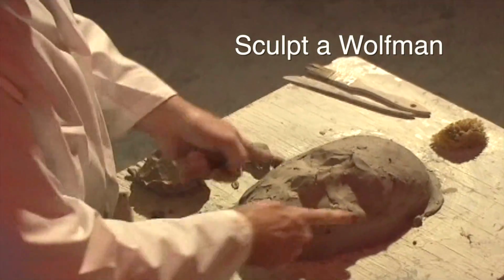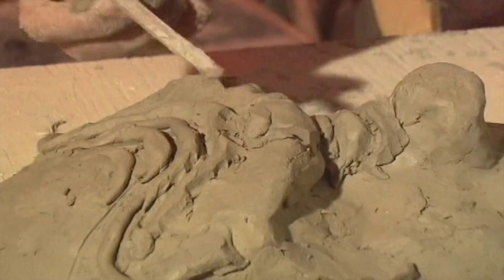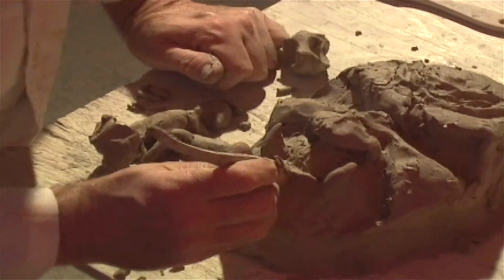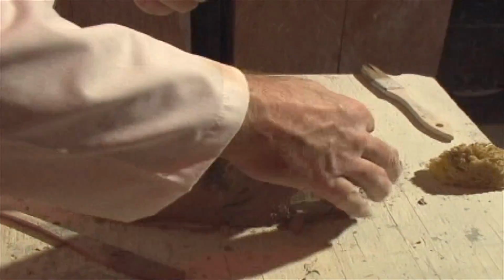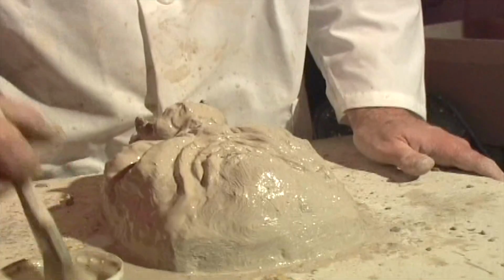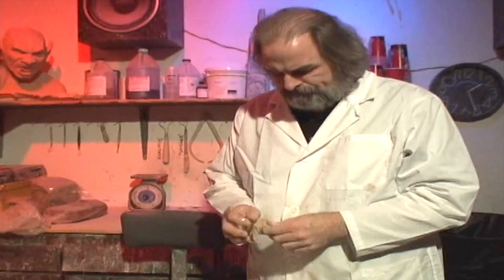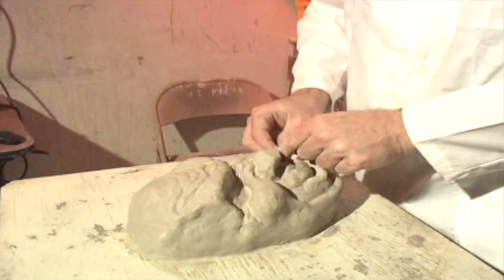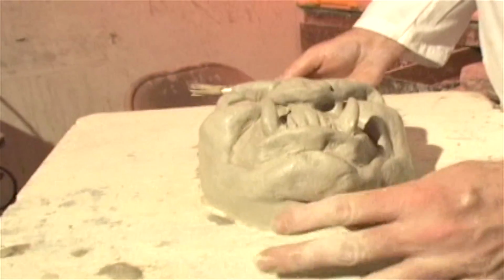Sculpt a Wolfman Mask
Learn how to sculpt a Wolfman mask our of WED clay with Distortion Unlimited and Ed Edmunds. This video was part of our Mask Maker kit.